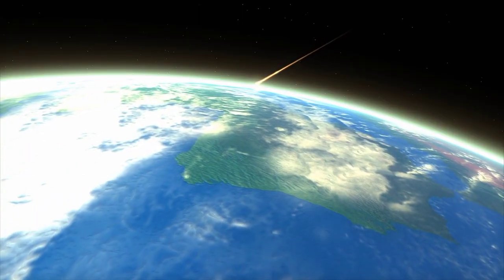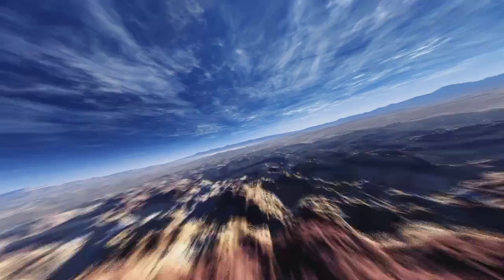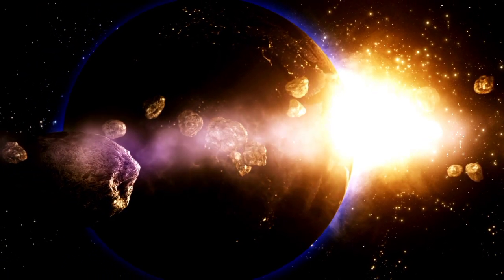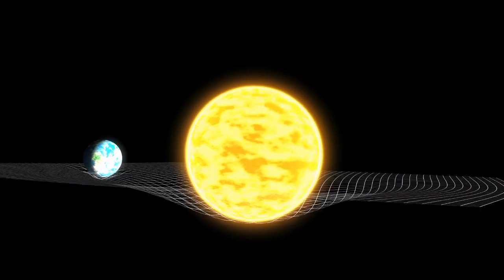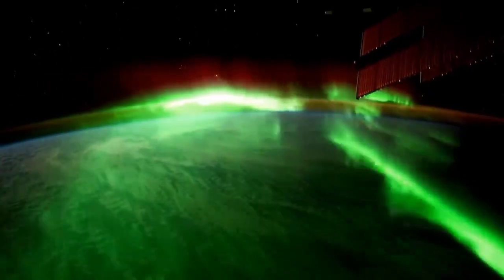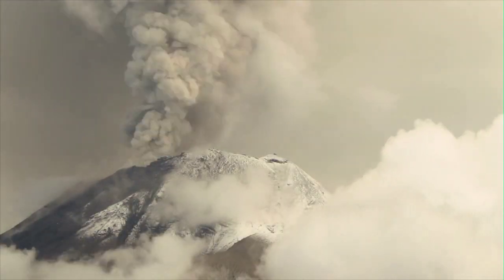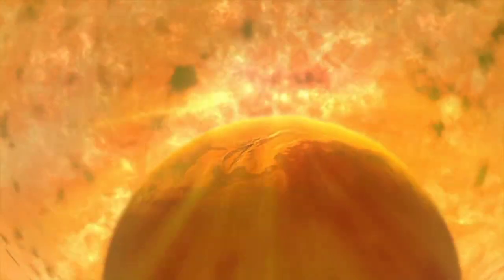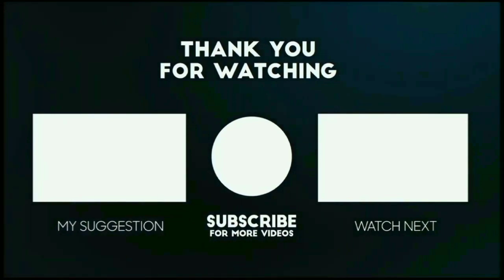Is Earth's Atmosphere Expanding or Shrinking?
Like any good gift giver, Earth is constantly giving and receiving materials with the surrounding solar system. For instance, dust speeding through space regularly bombards our planet in the form of shooting stars, and gases from Earth's atmosphere regularly seep out into space.

So, if Earth is continuously giving away matter, as well as acquiring new material, is it expanding or shrinking?